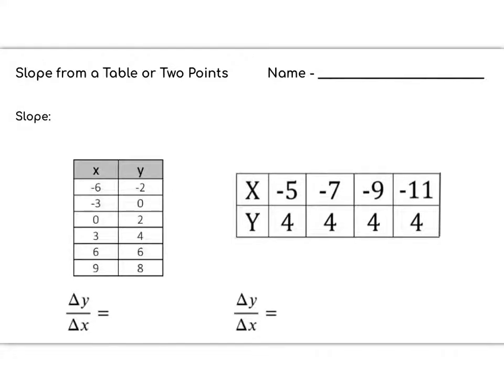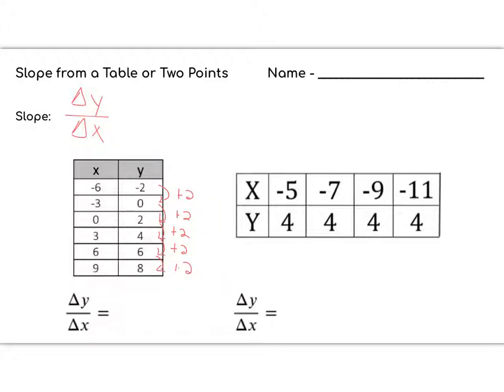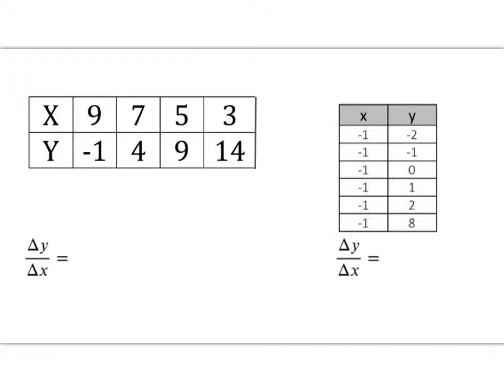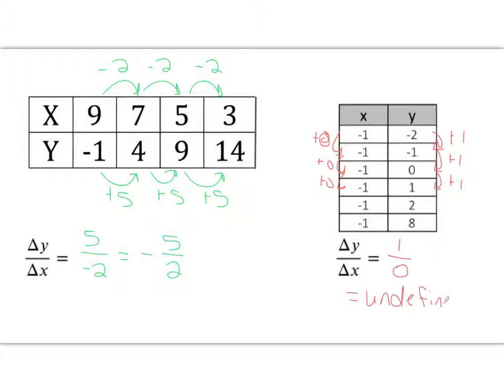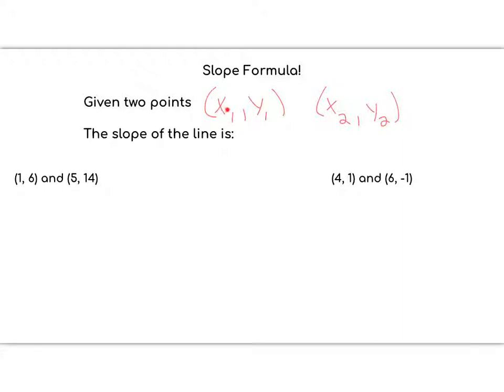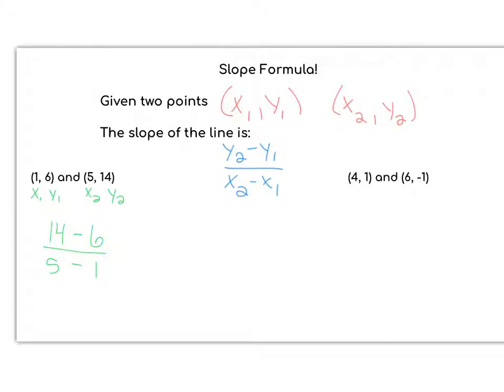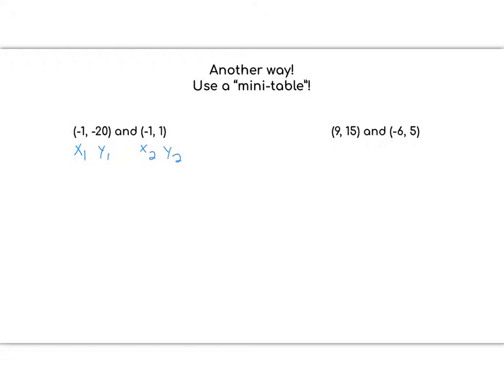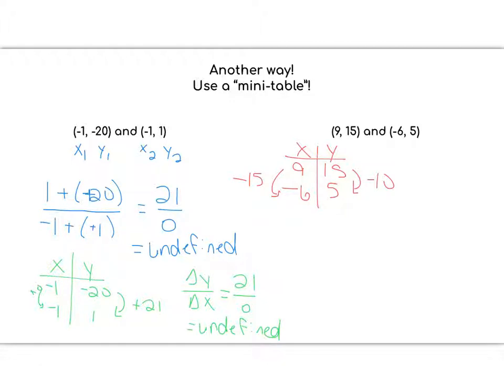Slope from a Table or Two Points ‘19